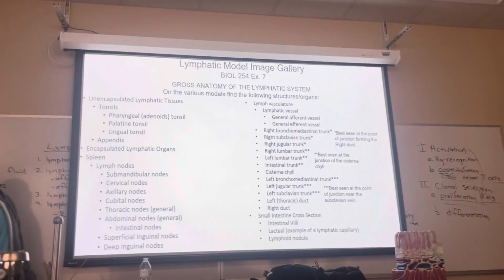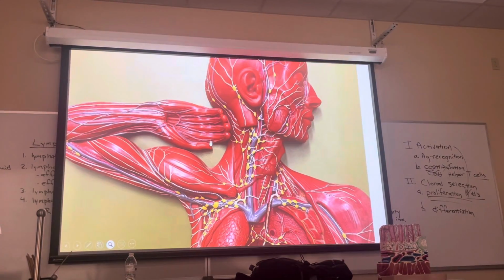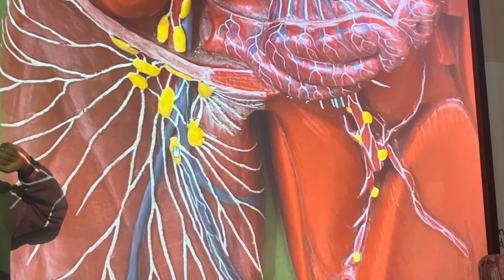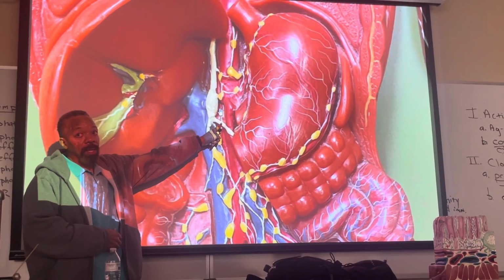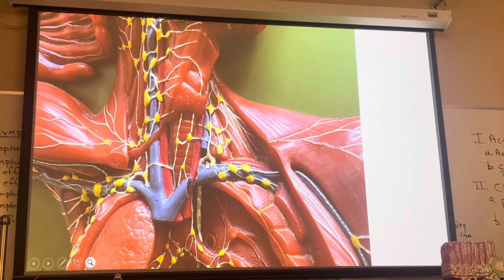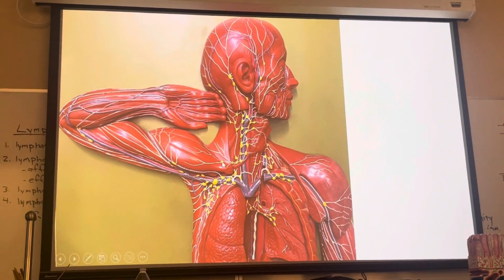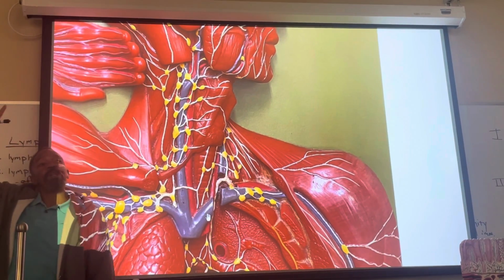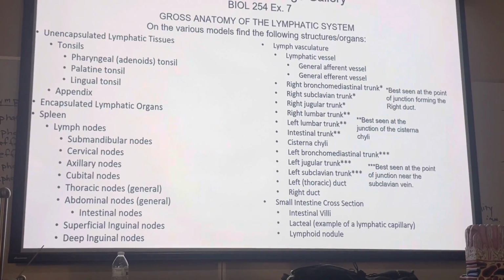Lymphatic system structure review